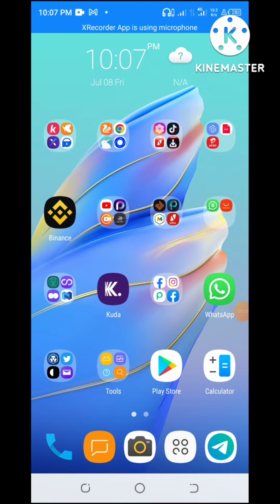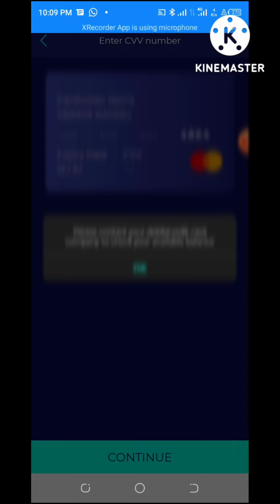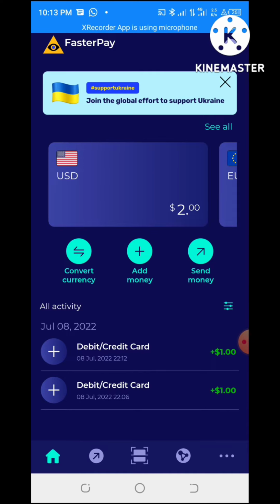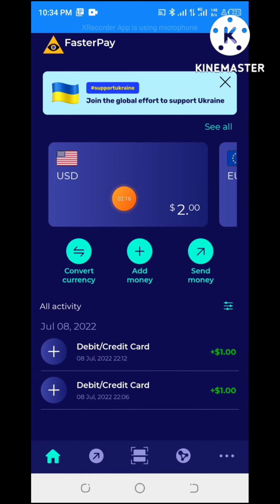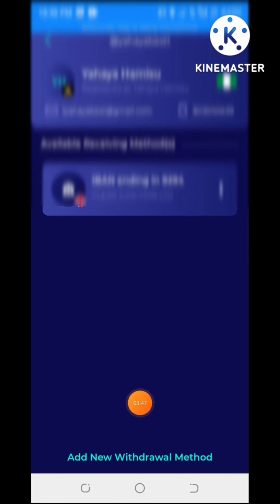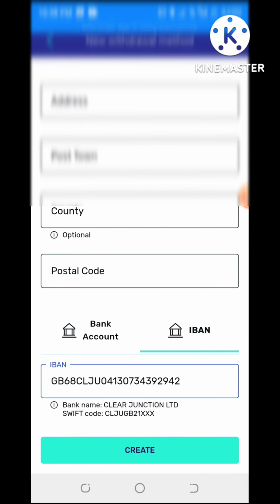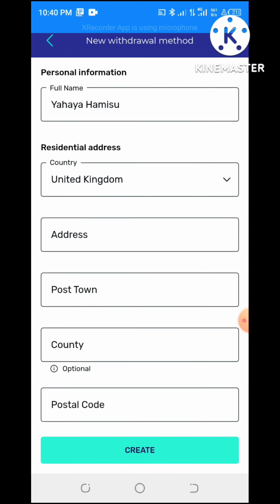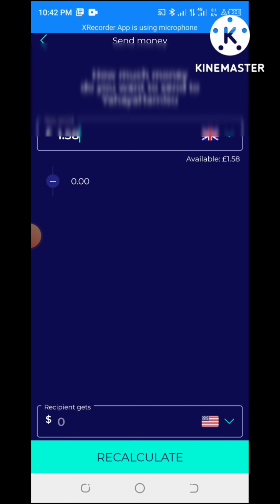New virtual card with 100$ limit (tested on new crypto exchange)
In this video we discussed about how to use newly virtual card and we tested it so that our students will understand the video very well
We have deposited 1 dollar to show them the genuineness of the video enjoy your watch